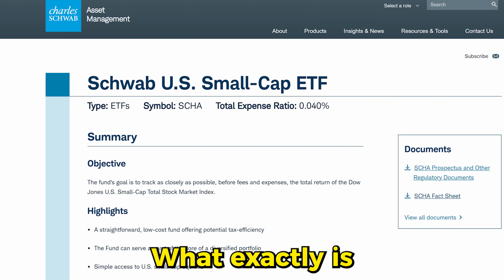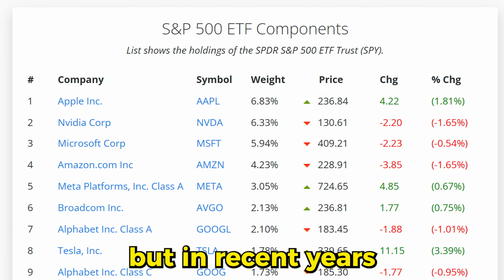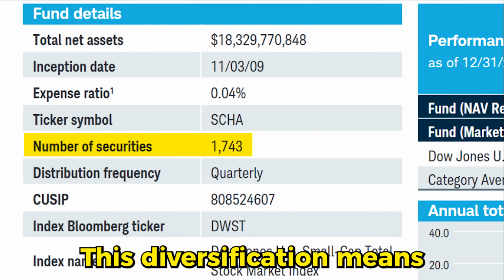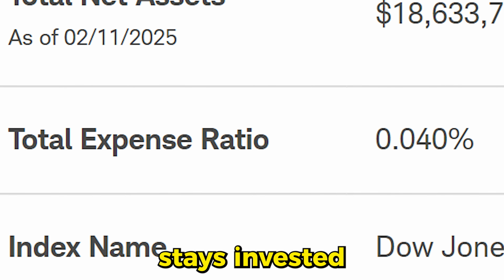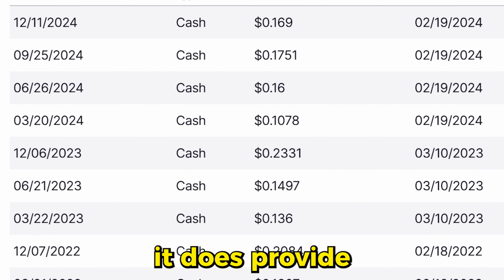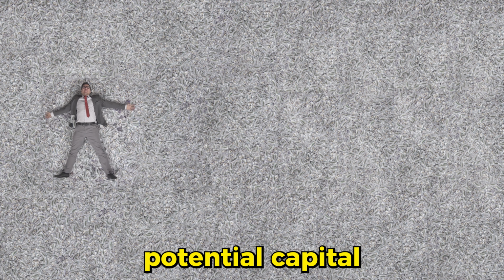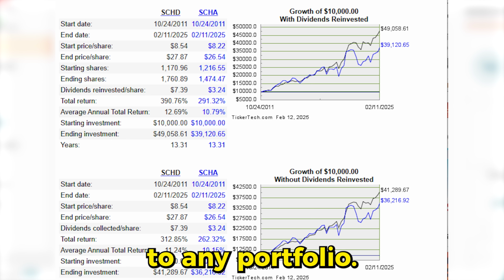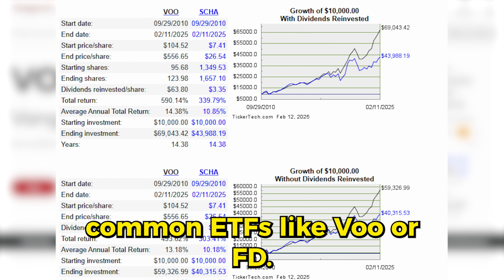SCHA ETF Review - Best Small Cap ETF? (2025)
In this video, we will review the SCHA ETF for small cap stocks by Schwab Asset Management. We will thoroughly review their ETF, and whether it's worth your attention!

I am not a financial advisor or licensed professional. I make no guarantees about the accuracy or completeness of the information. Any actions you take based on this content are at your own risk, and I am not responsible for any financial outcomes. Always do your own research and consult with a professional before making investment decisions.